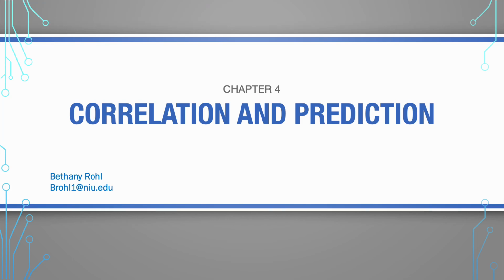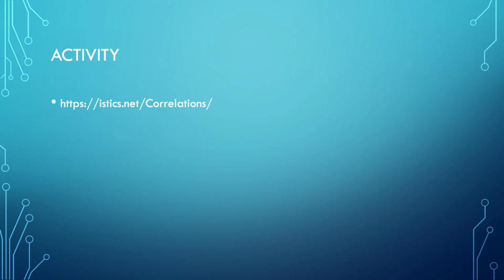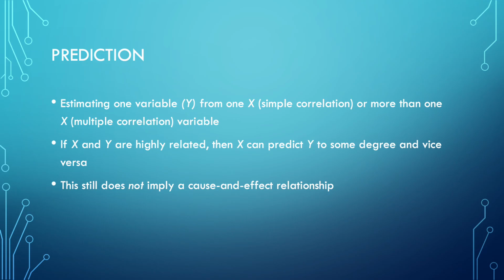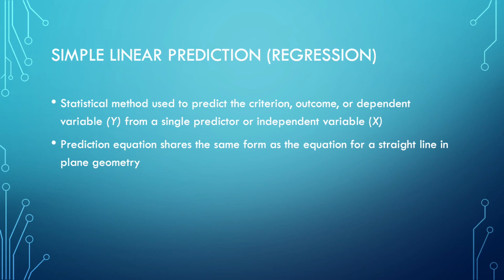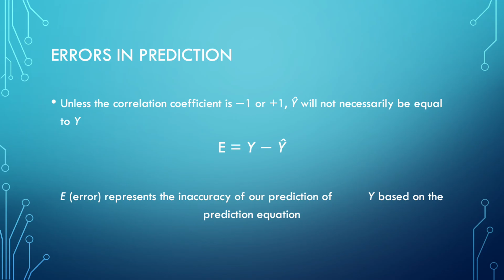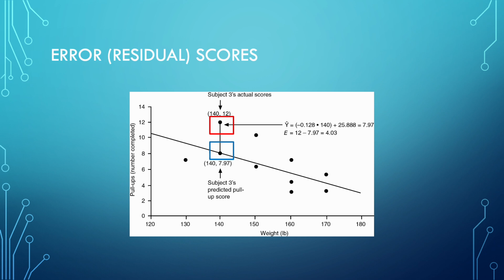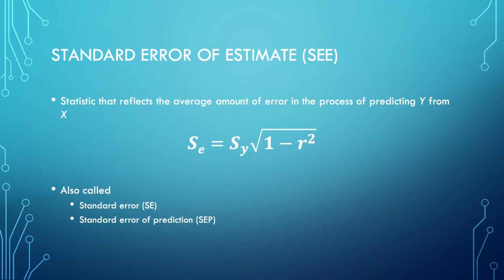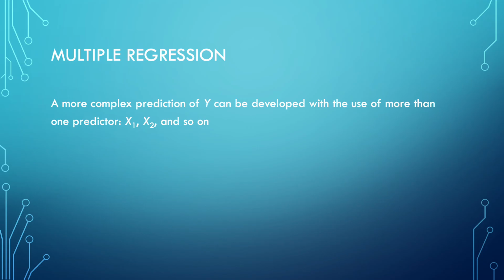Ch 4 Correlation Part 2